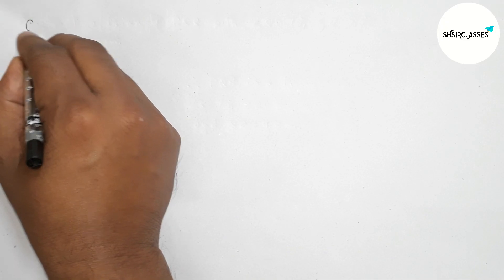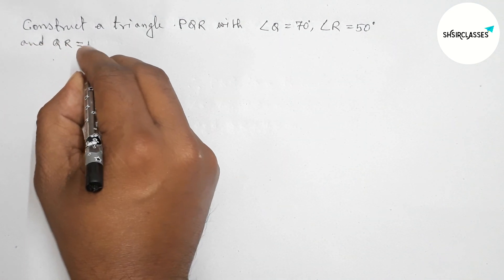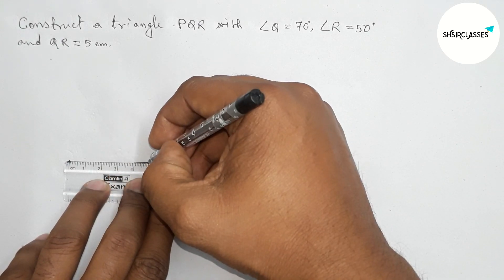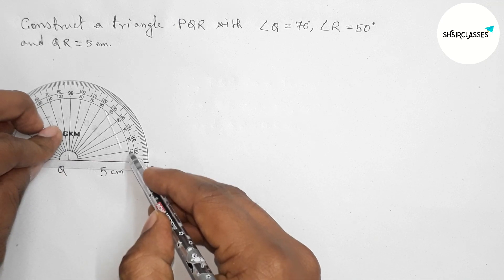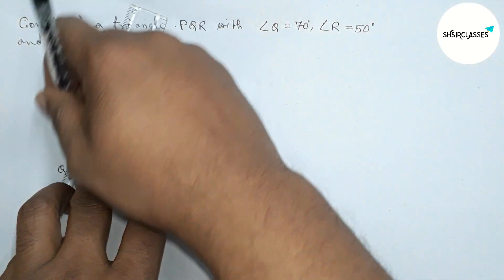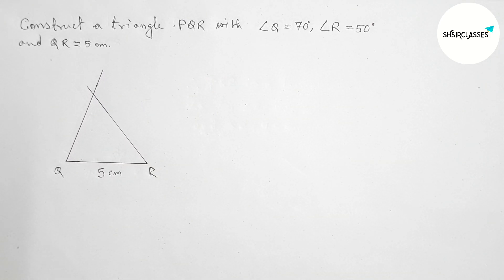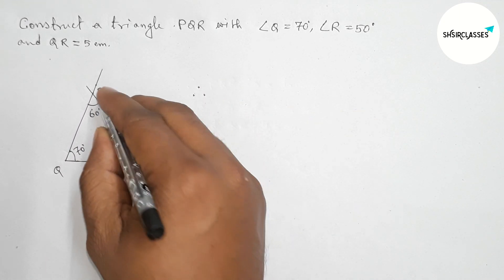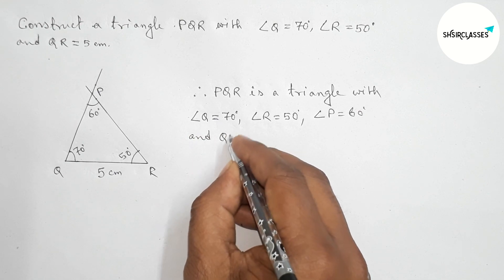Construct a triangle PQR with ∠Q=70°,∠R=50° and QR=5cm using protector and scale.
In Easy Way how to construct a triangle PQR with ∠Q=70°,∠R=50° and QR=5cm using protector and scale. Geometrical Construction. @SHSIRCLASSES.